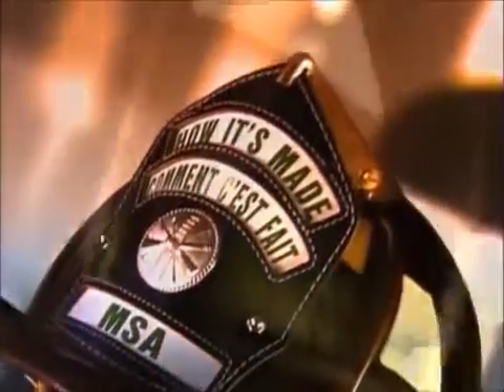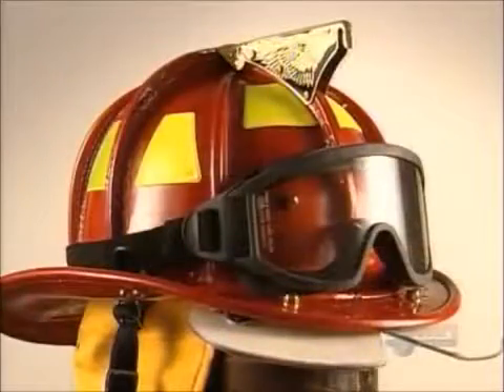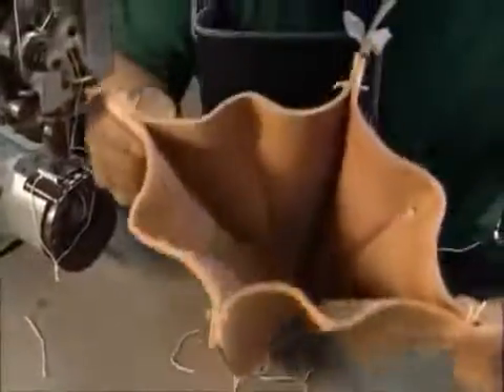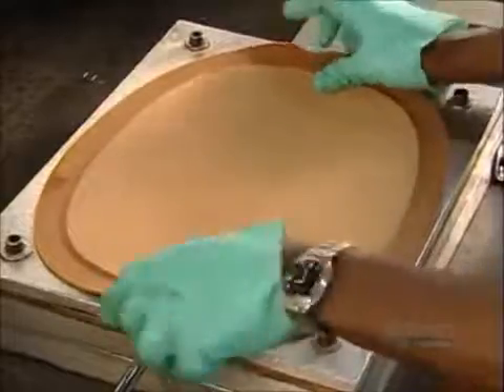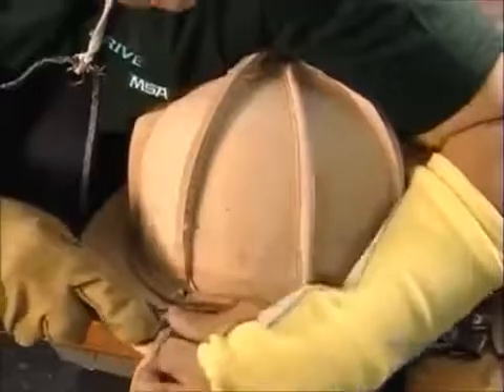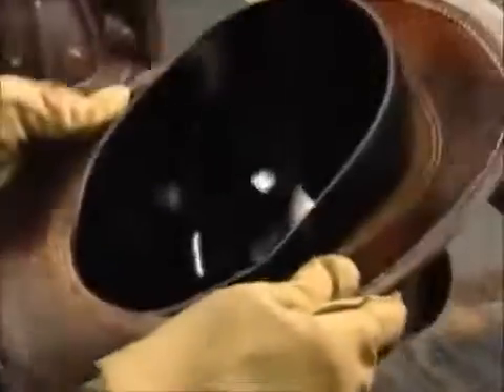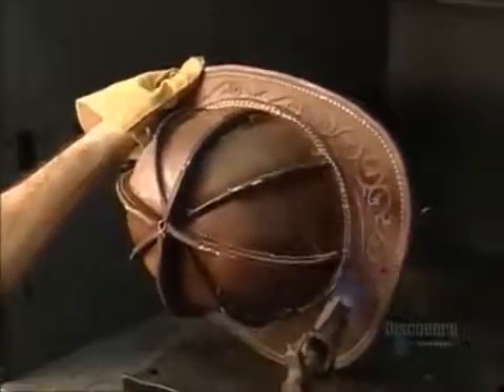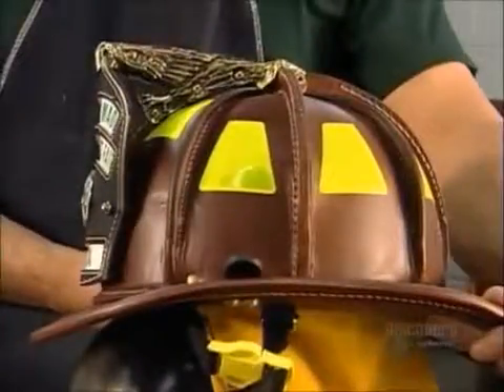How its Made Firefighter Helmets